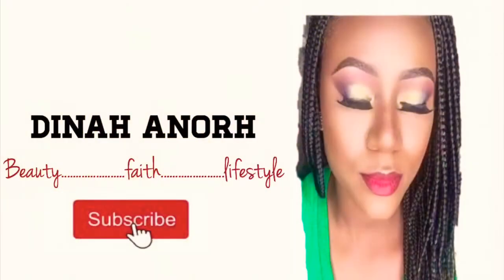Genotype and Compatibility pt 2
Hey Fam!

This is the part two of the genotype and compatibility video. I shared some info on the options you have if you are AS and you plan to marry someone with AS. The test i mentioned are;

1: Chorionic Villus Sampling ( CVS )
2: Amniocentesis